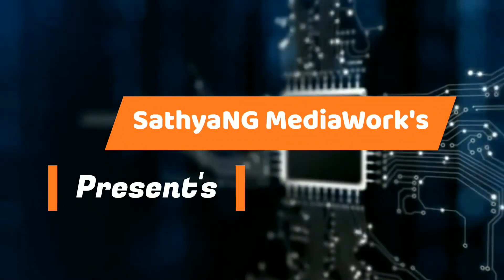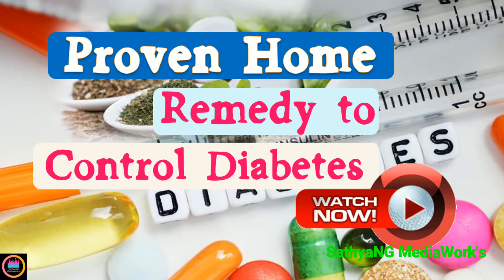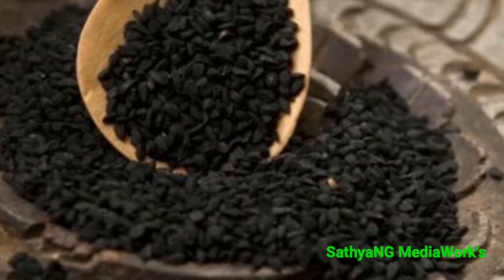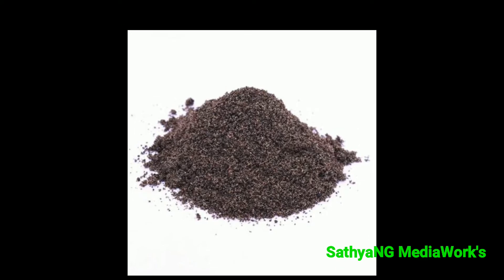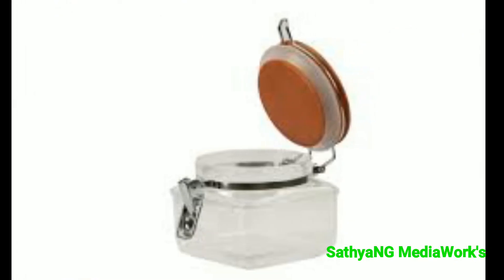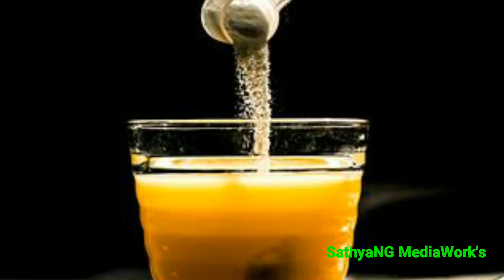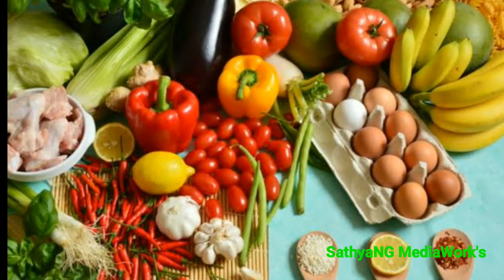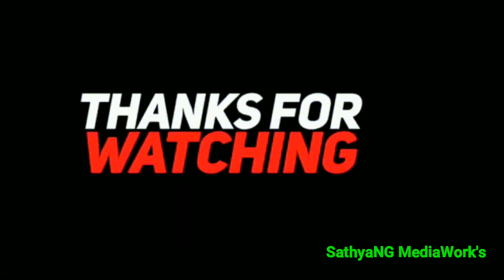are you diagnosed with a diabetic? try this wonderful home remedy to control diabetic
are you diagnosed with a diabetic? try this wonderful home remedy to control diabetic || SathyaNG MediaWorks

This remedy is very simple to make and simple to follow, but better result please continue for a certain period without fail.

Note: This information is taken from various trusted sources, yet, this channel won't guarantee the results mentioned in this video. This channel won't support warranty against the information provided through this video. flowing the procedure or not it's an individual responsibility. The viewer should consider this information for education and awareness purposes only.